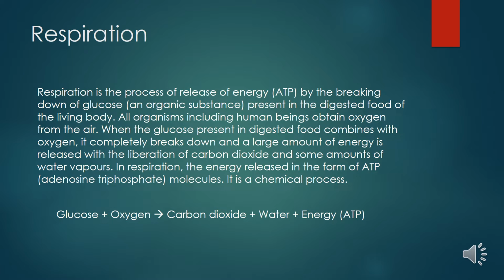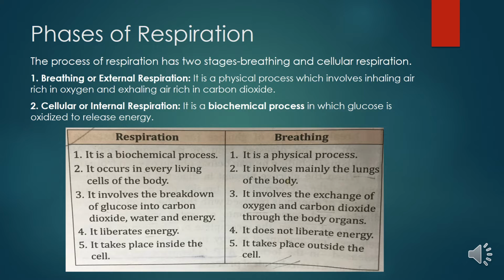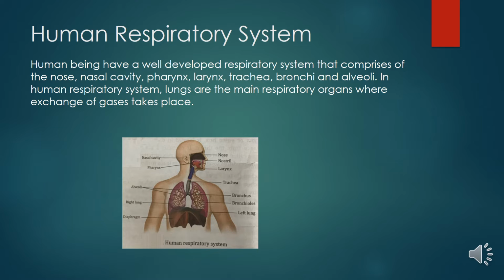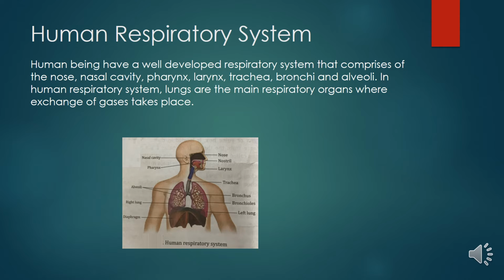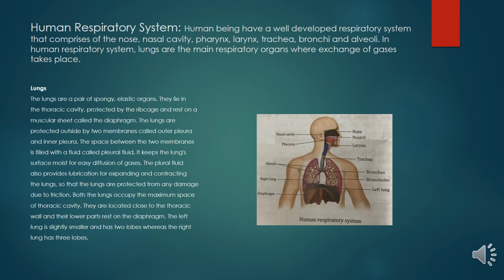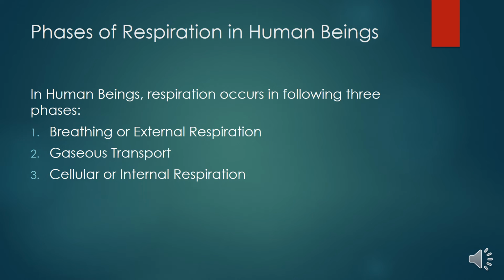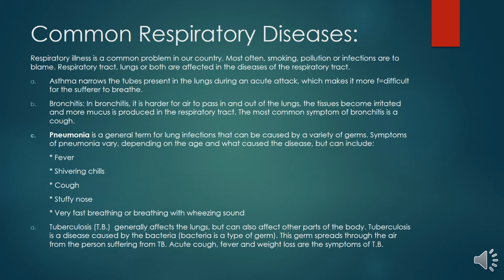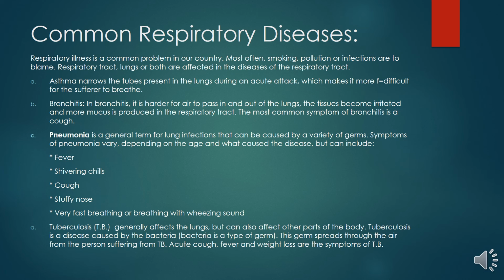Class 6, Biology, Chapter 5, Human Body, Respiratory System by Sangeeta Sharma